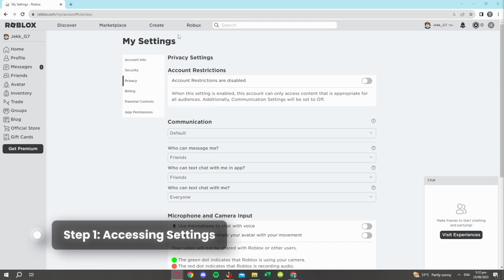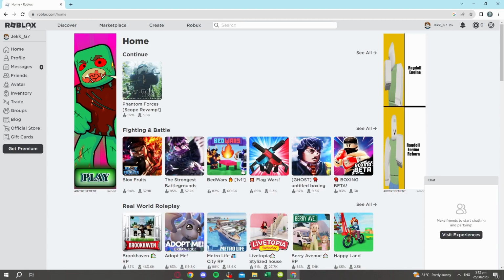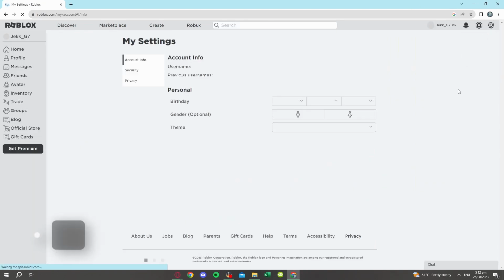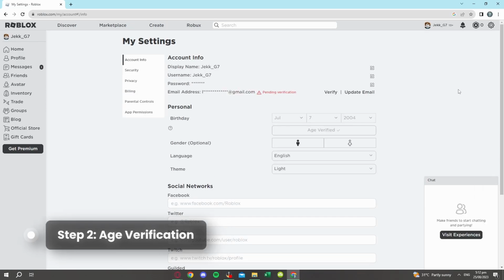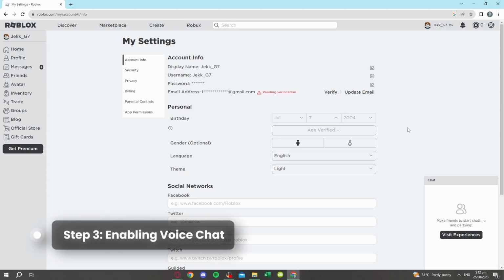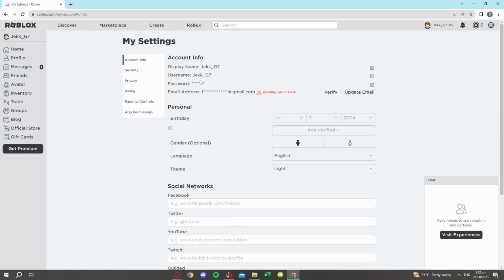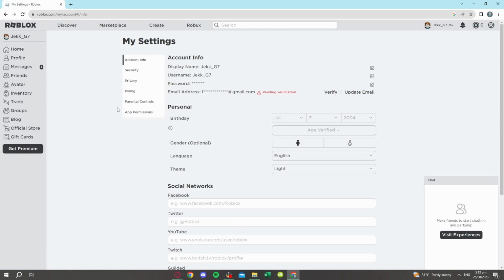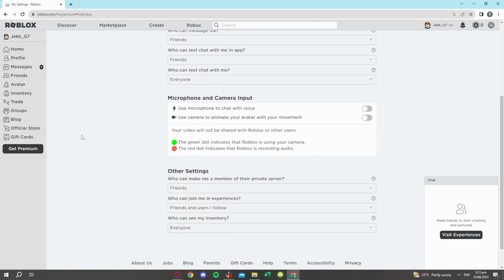How To Get Voice Chat On Roblox (Easy Guide)